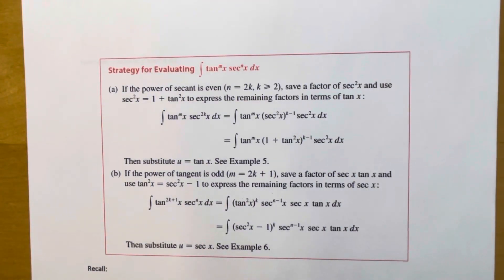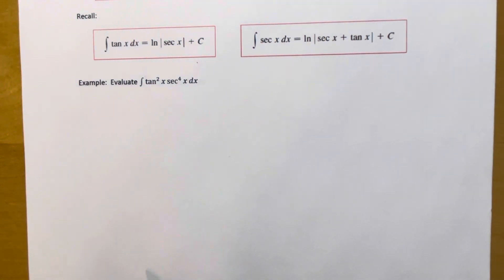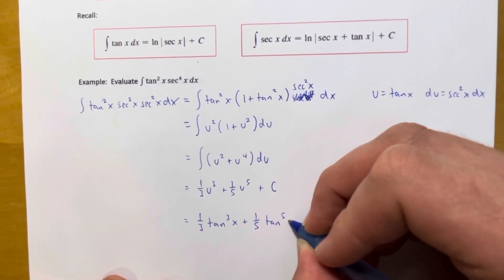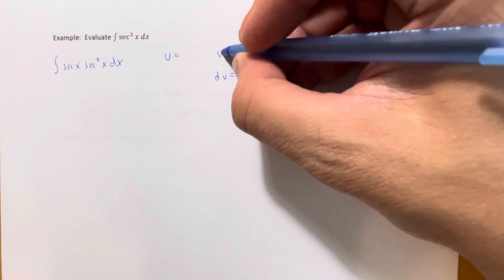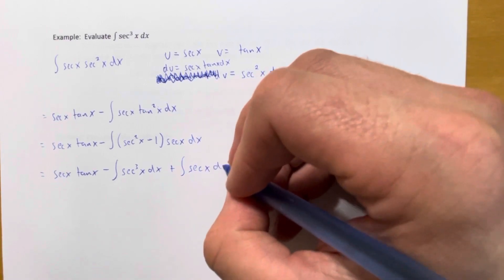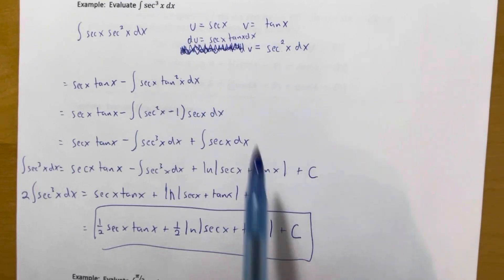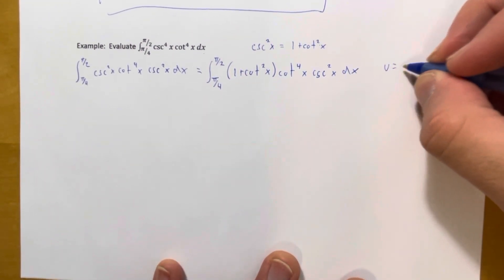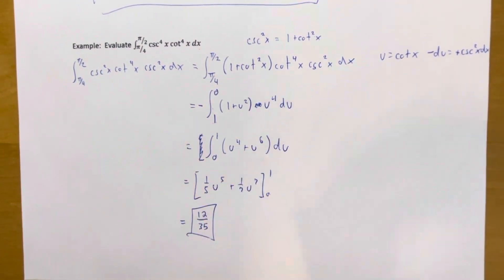7.2 - Trigonometric Integrals (Part 2)